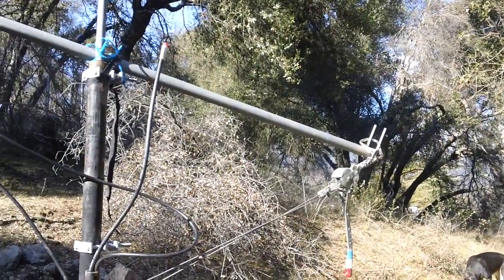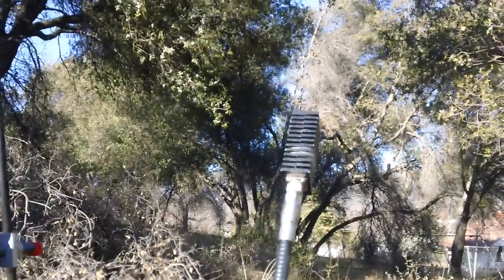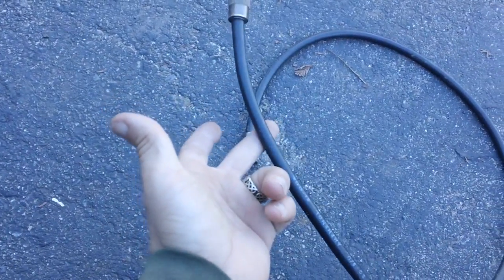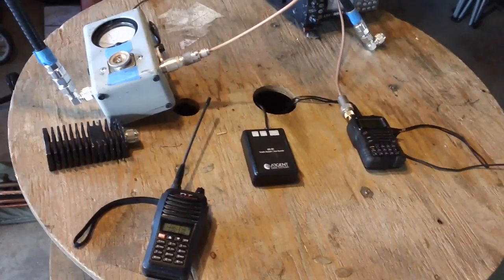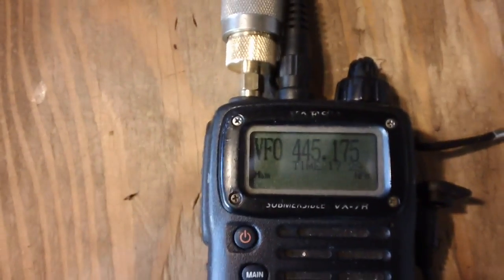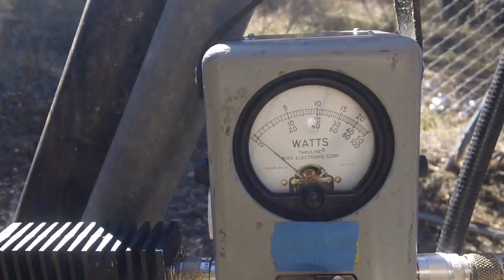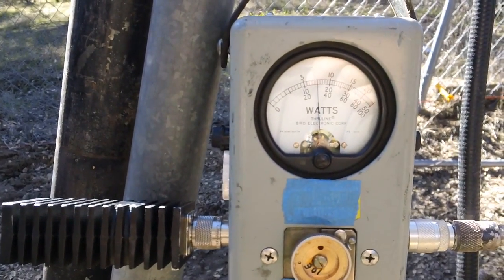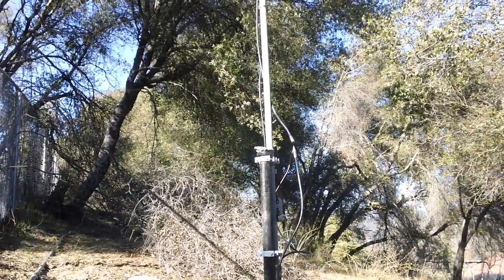Home Commo Antenna Mast Final System Testing & Cable Selection.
Final antenna mast erected, cable and antenna tested. Lots of rule of thumb theory on cable selection with demo examples of what could go wrong or right.